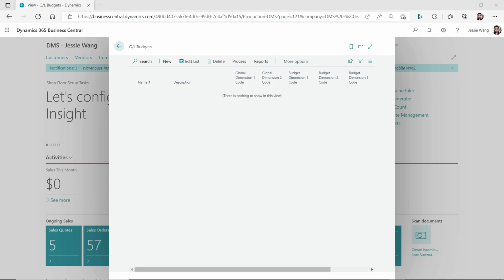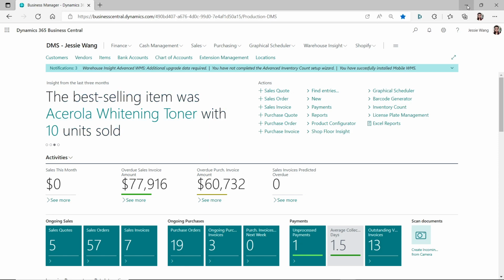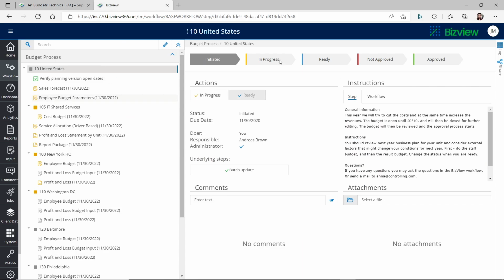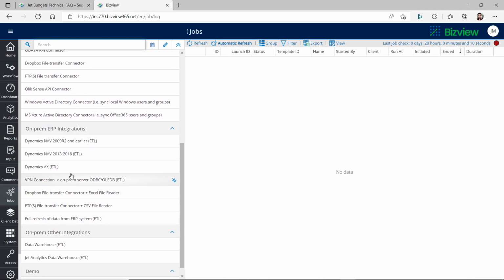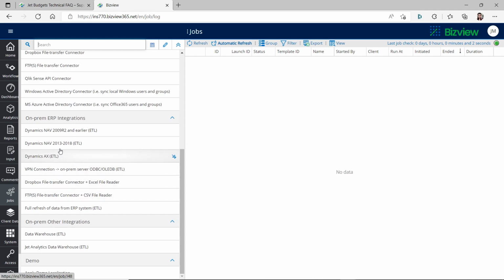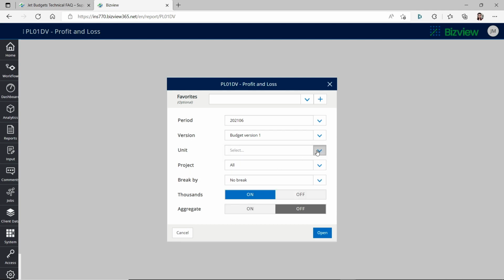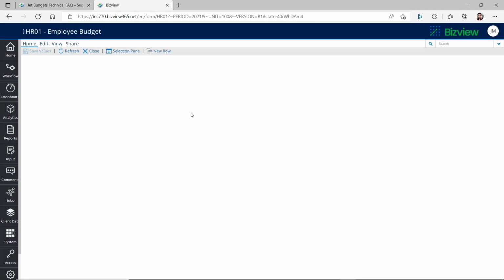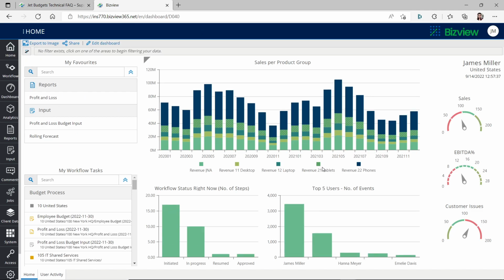Dynamics 365 Business Central Budgeting Tool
This video demonstrated BizView for Dynamics 365 Business Central budgeting.